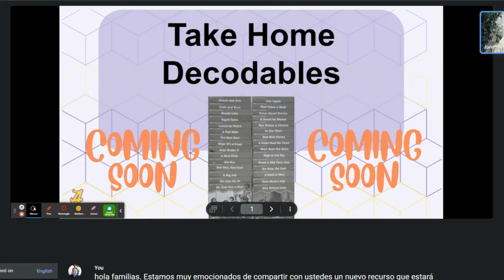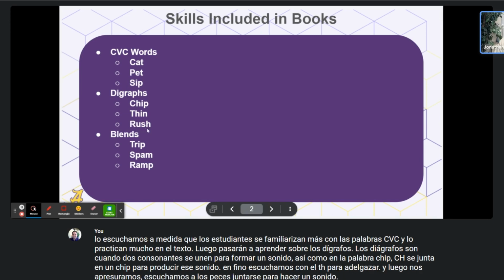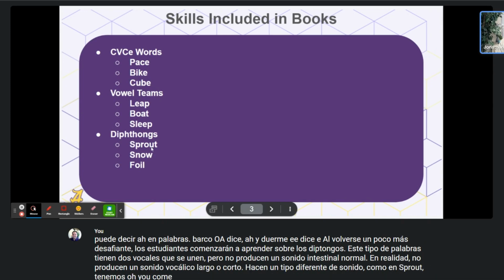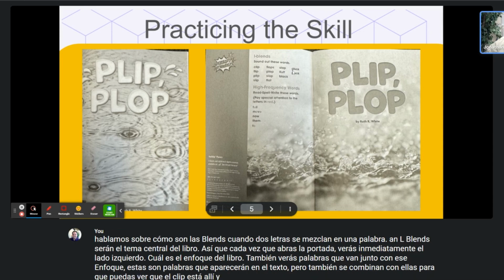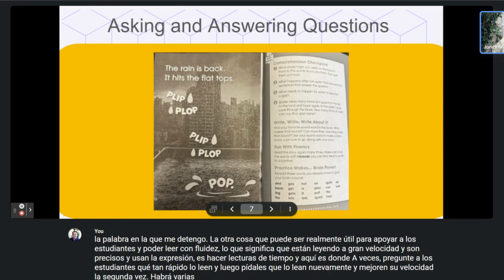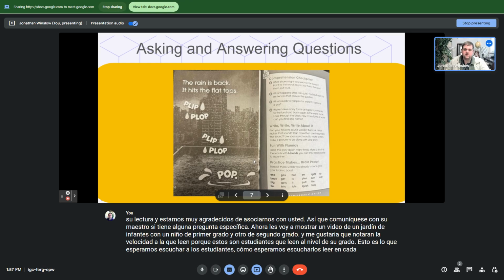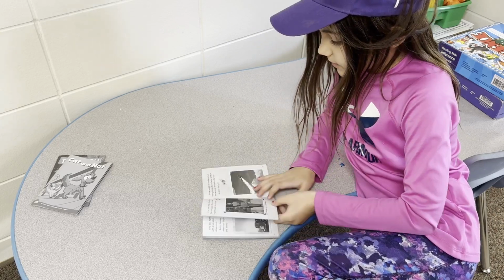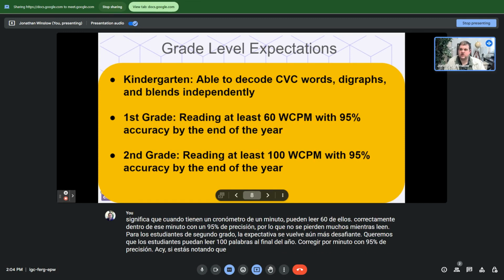Take Home Decodables